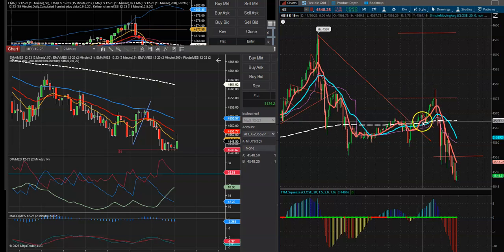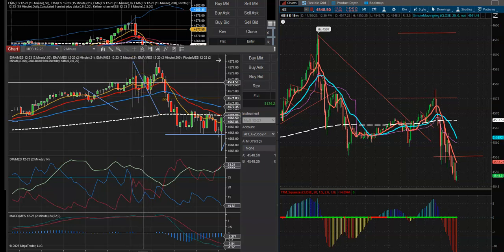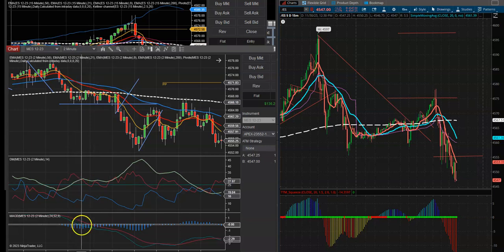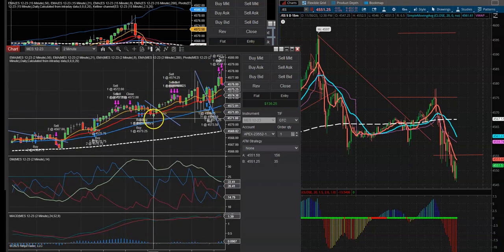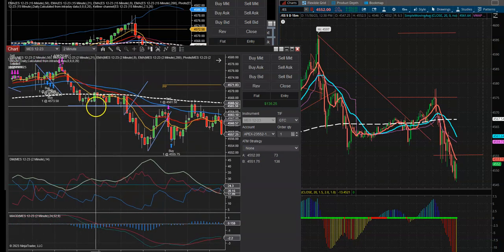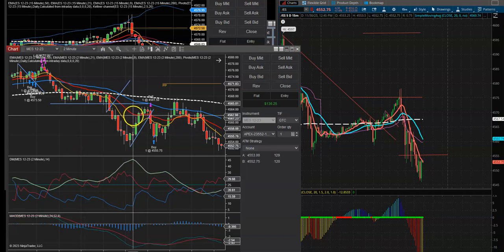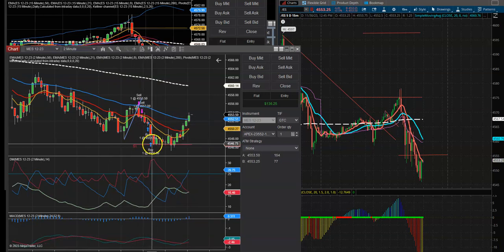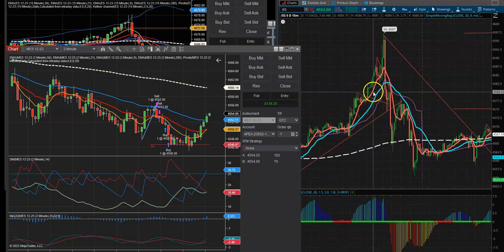ES Micro Magic Trading Notes Long and Short 11/30/23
THIS IS NOT TRADING ADVICE
I use these videos to document my trades instead of writing in a journal.
I  got Long pre market and took a small loss. Got back in long and made it back. It was bearish after the Open.

Trade With Other People's Money!

Good judgment comes from experience, and a lot of that comes from bad judgment.

-Will Rogers

Since I am not a licensed professional trader:
Intelligently Manage Your Risk
Become a Calculated Risk Taker

I’ve been trading since 1989 and have seen the many changes take place over the years. In my opinion, Risk Management is one of the most important aspects of trading.  I am not a licensed professional trader and this is not trading advice. It’s just what I do. I think this type of trading would work well for guys who’ve already retired and are looking for a low-risk way to get into day trading. You may have heard the saying “There are Old Traders and there are Bold Traders, but there are very few Old, Bold, Traders”…think about it.  Apex Trading is an affordable ways to get into the business, since you won’t blow out your own account, which many of us have done in the past. I hope at least you are entertained by the videos and maybe learn something new. I post wins and losses, so you know that all of us lose at times. The key, is to protect your account and know when to stop trading for the day. Unfortunately for most of us, the only way we learn that is to lose a lot of money. A very good book about the emotions of trading is “Trading in the Zone”, by Mark Douglas.
Risk Disclosure: Futures and crypto trading contains substantial risk and is not for every investor. An investor could potentially lose all or more than the initial investment. Risk capital is money that can be lost without jeopardizing ones’ financial security or life style. Only risk capital should be used for trading and only those with sufficient risk capital should consider trading. Past performance is not necessarily indicative of future results. Hypothetical Performance Disclosure: Hypothetical performance results have many inherent limitations, some of which are described below. no representation is being made that any account will or is likely to achieve profits or losses similar to those shown; in fact, there are frequently sharp differences between hypothetical performance results and the actual results subsequently achieved by any particular trading program. One of the limitations of hypothetical performance results is that they are generally prepared with the benefit of hindsight. In addition, hypothetical trading does not involve financial risk, and no hypothetical trading record can completely account for the impact of financial risk of actual trading. for example, the ability to withstand losses or to adhere to a particular trading program in spite of trading losses are material points which can also adversely affect actual trading results. There are numerous other factors related to the markets in general or to the implementation of any specific trading program which cannot be fully accounted for in the preparation of hypothetical performance results and all which can adversely affect trading results.